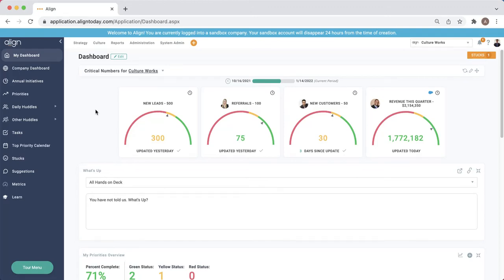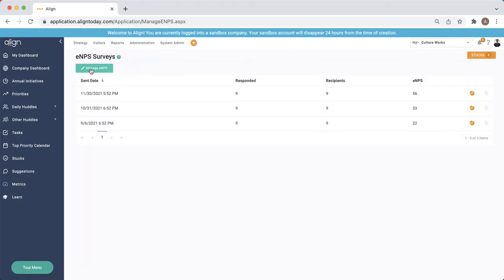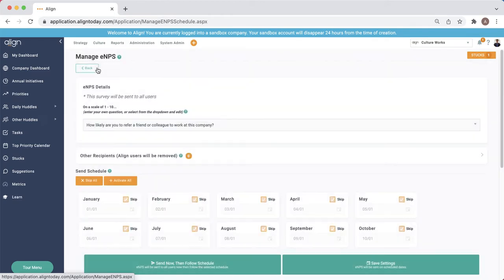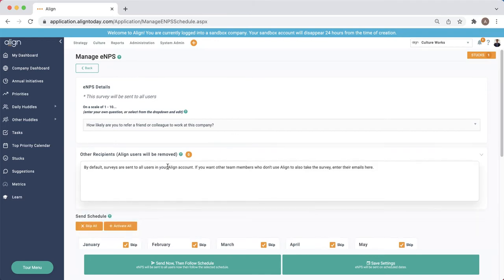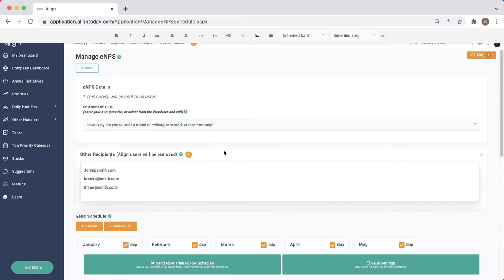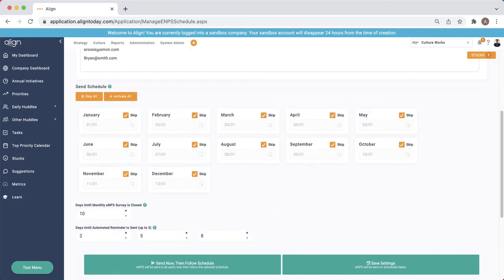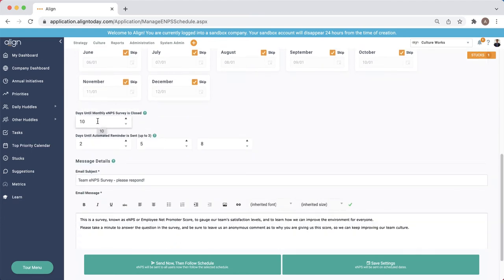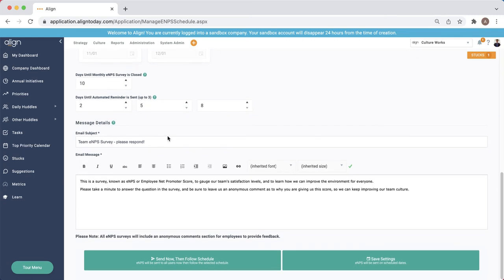eNPS for Full Team in Align Software